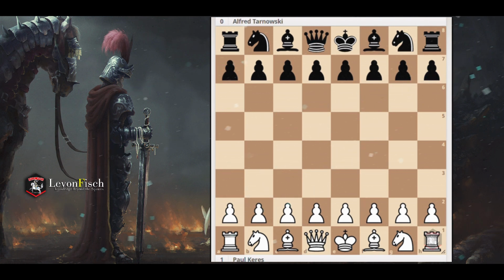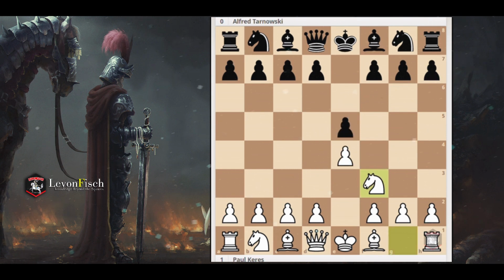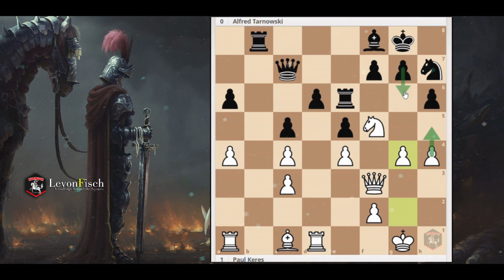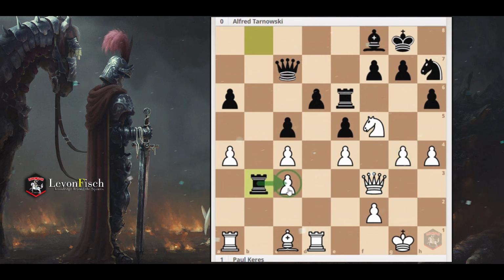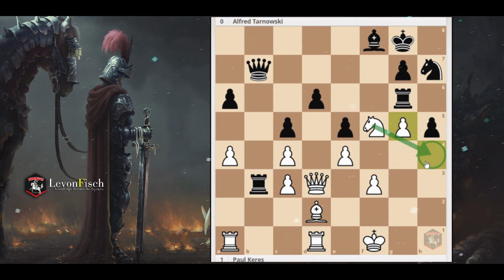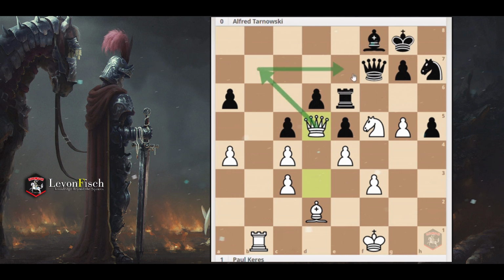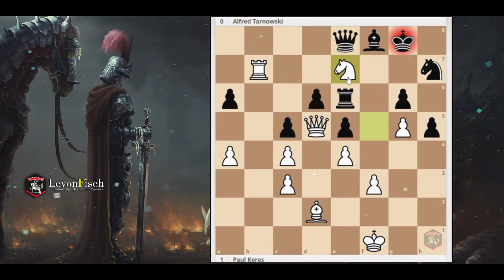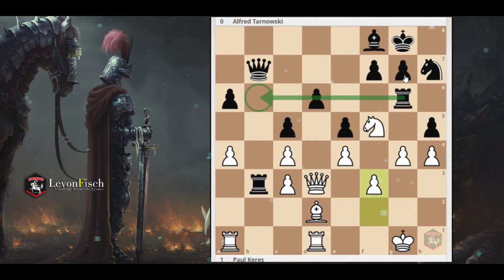𝐆𝐚𝐦𝐞 𝐀𝐧𝐚𝐥𝐲𝐬𝐢𝐬 𝐔𝐬𝐢𝐧𝐠 𝐖𝐞𝐚𝐤𝐧𝐞𝐬𝐬 𝐀𝐰𝐚𝐫𝐞𝐧𝐞𝐬𝐬 | 𝐂𝐚𝐧𝐝𝐢𝐝𝐚𝐭𝐞 𝐌𝐚𝐬𝐭𝐞𝐫 𝐋𝐞𝐯𝐞𝐥 𝐂𝐡𝐞𝐬𝐬 | 𝐋𝐞𝐬𝐬𝐨𝐧 𝟎𝟕 | 𝐋𝐞𝐯𝐨𝐧𝐅𝐢𝐬𝐜𝐡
𝐀 𝐛𝐢𝐠 𝐩𝐚𝐫𝐭 𝐨𝐟 𝐛𝐞𝐢𝐧𝐠 𝐚 𝐠𝐨𝐨𝐝 𝐩𝐥𝐚𝐲𝐞𝐫 𝐢𝐬 𝐤𝐧𝐨𝐰𝐢𝐧𝐠 𝐰𝐡𝐚𝐭 𝐥𝐢𝐛𝐞𝐫𝐭𝐢𝐞𝐬 𝐲𝐨𝐮 𝐜𝐚𝐧 𝐚𝐟𝐟𝐨𝐫𝐝, 𝐚𝐧𝐝 𝐰𝐡𝐞𝐫𝐞 𝐭𝐡𝐞 𝐫𝐞𝐚𝐥 𝐝𝐚𝐧𝐠𝐞𝐫 𝐢𝐬. 𝐊𝐧𝐨𝐰𝐢𝐧𝐠 𝐟𝐫𝐨𝐦 𝐞𝐱𝐩𝐞𝐫𝐢𝐞𝐧𝐜𝐞 𝐰𝐡𝐚𝐭 𝐤𝐢𝐧𝐝 𝐨𝐟 𝐚𝐭𝐭𝐚𝐜𝐤 𝐢𝐬 𝐝𝐞𝐚𝐝𝐥𝐲 𝐚𝐧𝐝 𝐰𝐡𝐚𝐭 𝐜𝐚𝐧 𝐛𝐞 𝐬𝐡𝐫𝐮𝐠𝐠𝐞𝐝 𝐨𝐟𝐟 𝐢𝐬 𝐦𝐨𝐫𝐞 𝐢𝐦𝐩𝐨𝐫𝐭𝐚𝐧𝐭 𝐭𝐡𝐚𝐧 𝐛𝐞𝐢𝐧𝐠 𝐚𝐛𝐥𝐞 𝐭𝐨 𝐜𝐚𝐥𝐜𝐮𝐥𝐚𝐭𝐞 𝐦𝐨𝐫𝐞 𝐚𝐧𝐝 𝐟𝐚𝐬𝐭𝐞𝐫. 𝐖𝐡𝐞𝐧 𝐈 𝐡𝐚𝐯𝐞 𝐭𝐚𝐮𝐠𝐡𝐭 𝐜𝐡𝐞𝐬𝐬, 𝐨𝐧𝐞 𝐨𝐟 𝐭𝐡𝐞 𝐛𝐢𝐠𝐠𝐞𝐬𝐭 𝐰𝐞𝐚𝐤𝐧𝐞𝐬𝐬𝐞𝐬 𝐈 𝐡𝐚𝐯𝐞 𝐬𝐞𝐞𝐧 𝐢𝐧 𝐩𝐥𝐚𝐲𝐞𝐫𝐬 𝐫𝐚𝐭𝐞𝐝 𝐮𝐧𝐝𝐞𝐫 𝟐𝟎𝟎𝟎 𝐢𝐬 𝐚𝐧 𝐞𝐱𝐜𝐞𝐬𝐬𝐢𝐯𝐞 𝐟𝐞𝐚𝐫 𝐨𝐟 𝐜𝐞𝐫𝐭𝐚𝐢𝐧 𝐭𝐡𝐢𝐧𝐠𝐬 𝐰𝐡𝐢𝐜𝐡 𝐚𝐫𝐞 𝐧𝐨𝐭 𝐫𝐞𝐚𝐥𝐥𝐲 𝐝𝐚𝐧𝐠𝐞𝐫𝐨𝐮𝐬. 𝐐𝐮𝐢𝐭𝐞 𝐨𝐟𝐭𝐞𝐧 𝐈 𝐰𝐨𝐮𝐥𝐝 𝐬𝐞𝐞 𝐩𝐞𝐨𝐩𝐥𝐞 𝐚𝐯𝐨𝐢𝐝 𝐚 𝐠𝐨𝐨𝐝 𝐰𝐚𝐲 𝐨𝐟 𝐩𝐥𝐚𝐲𝐢𝐧𝐠 𝐛𝐞𝐜𝐚𝐮𝐬𝐞 𝐨𝐟 𝐚 𝐟𝐞𝐚𝐫 𝐨𝐟 𝐚𝐧 𝐢𝐦𝐚𝐠𝐢𝐧𝐚𝐫𝐲 𝐚𝐭𝐭𝐚𝐜𝐤, 𝐨𝐧𝐥𝐲 𝐭𝐨 𝐟𝐚𝐜𝐞 𝐚 𝐪𝐮𝐢𝐭𝐞-𝐫𝐞𝐚𝐥 𝐨𝐧𝐞 𝐚𝐬 𝐚 𝐫𝐞𝐬𝐮𝐥𝐭.

𝐇𝐨𝐰 𝐝𝐨 𝐲𝐨𝐮 𝐝𝐞𝐯𝐞𝐥𝐨𝐩 𝐢𝐧𝐭𝐮𝐢𝐭𝐢𝐨𝐧 𝐚𝐛𝐨𝐮𝐭 𝐫𝐞𝐚𝐥 𝐨𝐫 𝐢𝐦𝐚𝐠𝐢𝐧𝐚𝐫𝐲 𝐝𝐚𝐧𝐠𝐞𝐫❓ 𝐈𝐧 𝐭𝐡𝐞 𝐬𝐚𝐦𝐞 𝐰𝐚𝐲 𝐚𝐬 𝐞𝐯𝐞𝐫𝐲𝐭𝐡𝐢𝐧𝐠 𝐞𝐥𝐬𝐞 – 𝐛𝐲 𝐩𝐥𝐚𝐲𝐢𝐧𝐠 𝐭𝐡𝐫𝐨𝐮𝐠𝐡 𝐦𝐚𝐧𝐲 𝐦𝐚𝐬𝐭𝐞𝐫 𝐠𝐚𝐦𝐞𝐬. 𝐁𝐲 𝐭𝐡𝐢𝐬 𝐬𝐞𝐧𝐬𝐞 𝐨𝐟 𝐝𝐚𝐧𝐠𝐞𝐫 𝐈 𝐦𝐞𝐚𝐧 𝐧𝐨𝐭 𝐣𝐮𝐬𝐭 𝐥𝐞𝐚𝐫𝐧𝐢𝐧𝐠 𝐡𝐨𝐰 𝐭𝐨 𝐭𝐞𝐥𝐥 𝐰𝐡𝐞𝐧 𝐚𝐧 𝐚𝐭𝐭𝐚𝐜𝐤 𝐢𝐬 𝐝𝐚𝐧𝐠𝐞𝐫𝐨𝐮𝐬 𝐚𝐧𝐝 𝐰𝐡𝐞𝐧 𝐢𝐭 𝐢𝐬 𝐧𝐨𝐭, 𝐛𝐮𝐭 𝐚𝐥𝐬𝐨 𝐰𝐡𝐚𝐭 𝐤𝐢𝐧𝐝 𝐨𝐟 𝐰𝐞𝐚𝐤𝐧𝐞𝐬𝐬𝐞𝐬 𝐚𝐫𝐞 𝐟𝐚𝐭𝐚𝐥 𝐚𝐧𝐝 𝐰𝐡𝐚𝐭 𝐤𝐢𝐧𝐝 𝐚𝐫𝐞 𝐮𝐧𝐢𝐦𝐩𝐨𝐫𝐭𝐚𝐧𝐭; 𝐨𝐫 𝐰𝐡𝐚𝐭 𝐤𝐢𝐧𝐝 𝐨𝐟 𝐩𝐚𝐬𝐬𝐢𝐯𝐞 𝐩𝐨𝐬𝐢𝐭𝐢𝐨𝐧 𝐰𝐢𝐥𝐥 𝐥𝐞𝐚𝐝 𝐭𝐨 𝐚𝐧 𝐢𝐧𝐞𝐯𝐢𝐭𝐚𝐛𝐥𝐞 𝐥𝐨𝐬𝐬 𝐚𝐧𝐝 𝐰𝐡𝐚𝐭 𝐤𝐢𝐧𝐝 𝐢𝐬 𝐯𝐞𝐫𝐲 𝐬𝐨𝐥𝐢𝐝 𝐚𝐧𝐝 𝐜𝐚𝐧 𝐥𝐞𝐚𝐝 𝐭𝐡𝐞 𝐚𝐭𝐭𝐚𝐜𝐤𝐞𝐫 𝐭𝐨 𝐨𝐯𝐞𝐫𝐩𝐫𝐞𝐬𝐬 𝐚𝐧𝐝 𝐟𝐚𝐜𝐞 𝐚 𝐜𝐨𝐮𝐧𝐭𝐞𝐫𝐚𝐭𝐭𝐚𝐜𝐤.

𝐉𝐨𝐢𝐧 𝐔𝐬..

06. Download Premium PDFs, PGNs, CBH Files, Movies, TV Series and Much More -